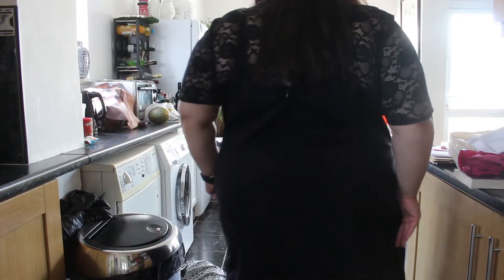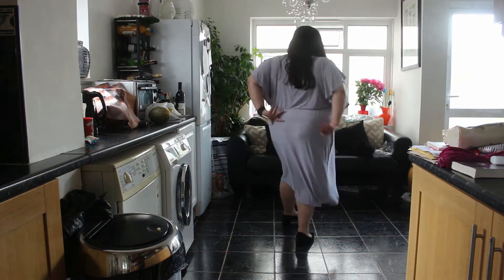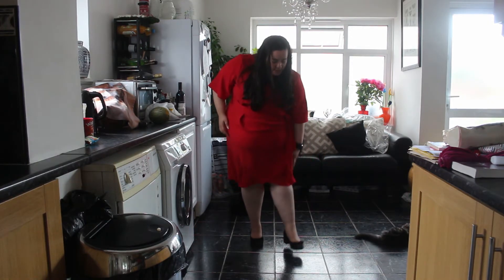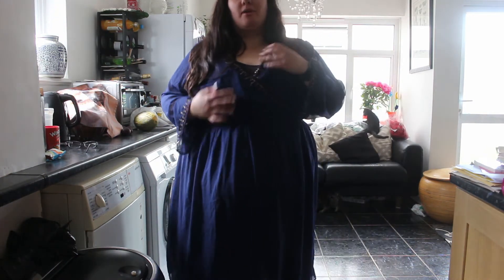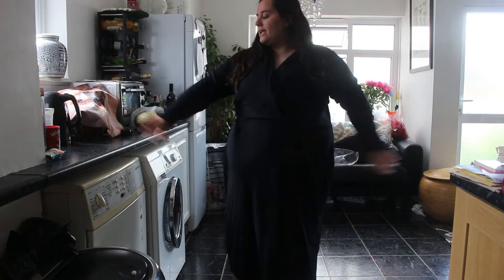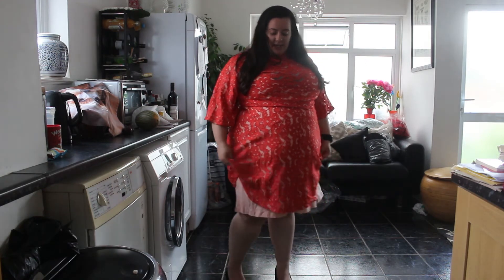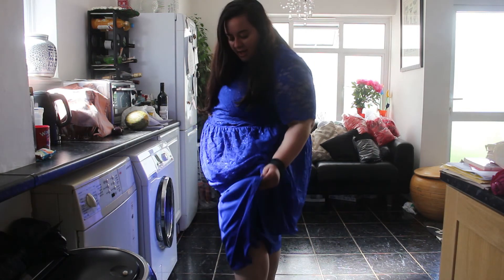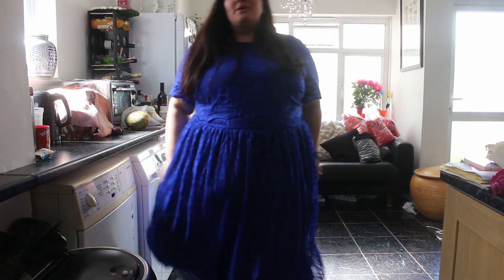PLUS SIZE ASOS DRESS TRY ON HAUL